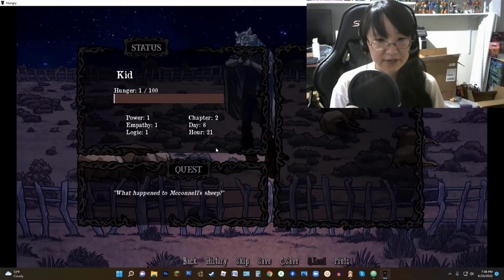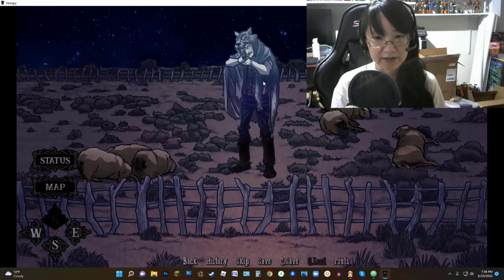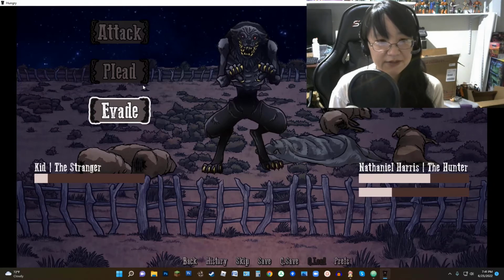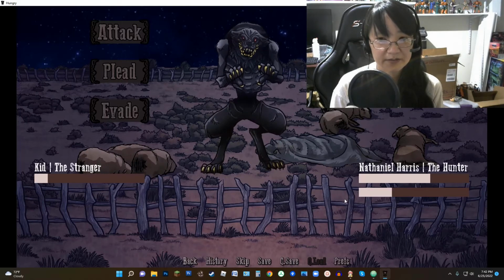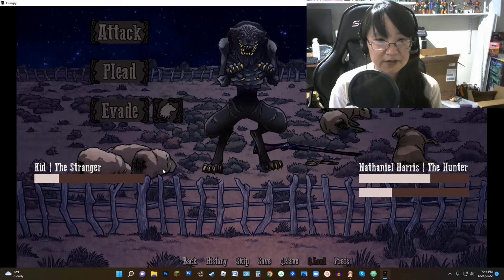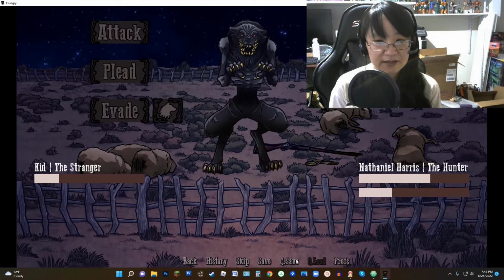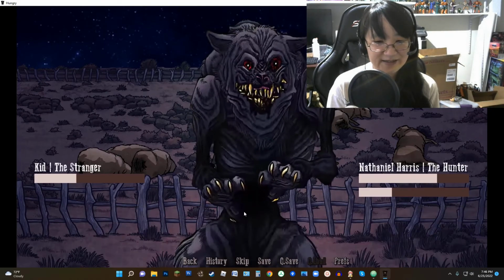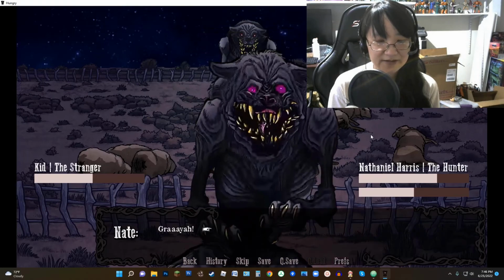Adding more gameplay features to RenPY visual novels?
This is my current approach to adding some point and click and combat elements and why I've chosen to go this route.